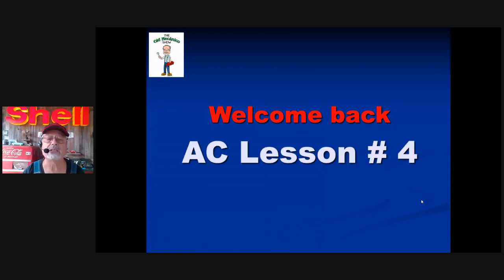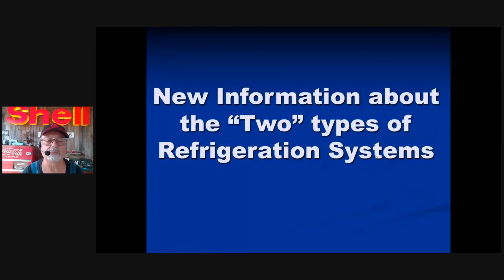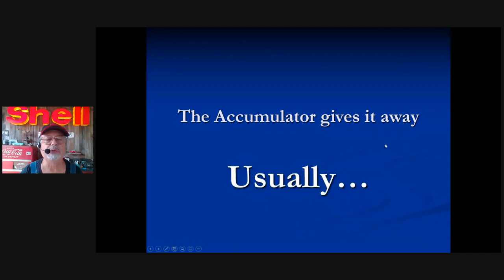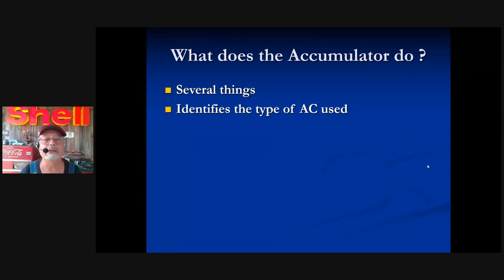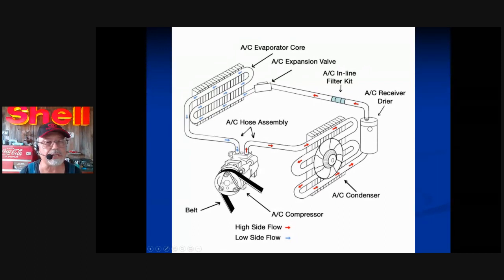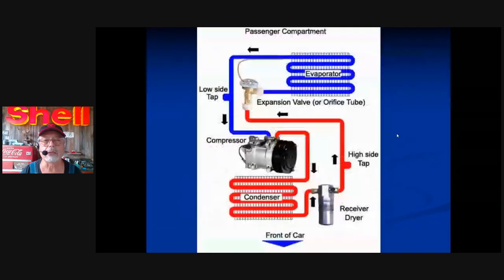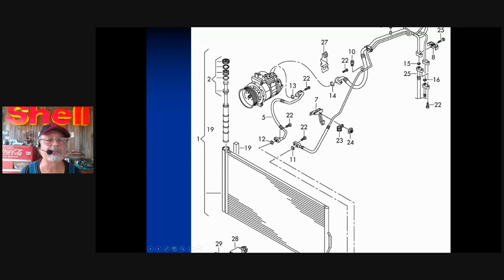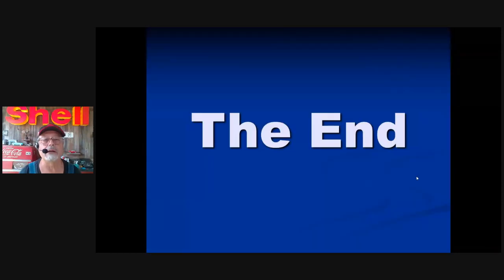Lesson # 4 : Valves Explained.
How Air Conditioning Works on your Car / Truck / SUV